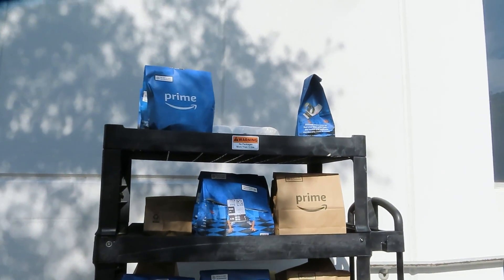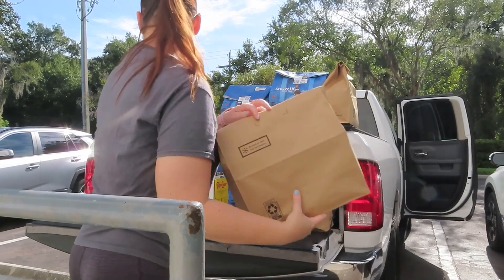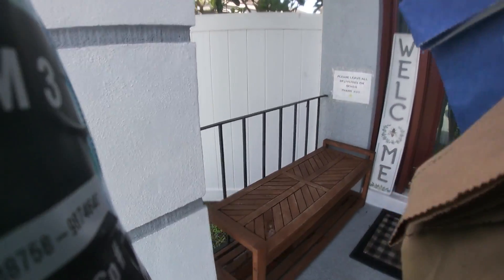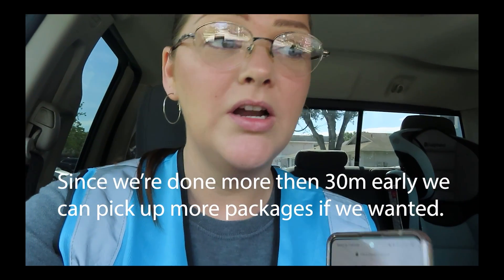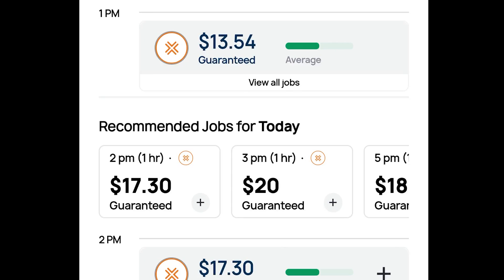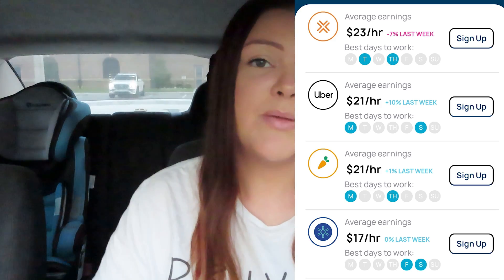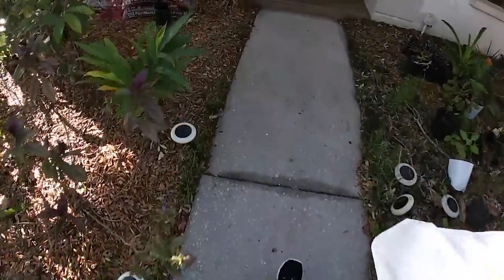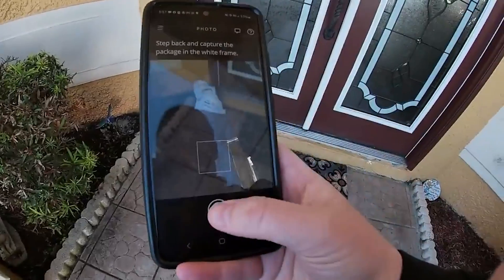7 Tips for Amazon Flex & Fresh Driver in 2022! How to be more sufficient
7 Tips for Amazon Flex & Fresh Driver! How to deliver fast with Guaranteed Earnings on top of Pay!

Try SOLO's GUARENTEED EARNINGS for Gig Drivers! Get $10 just for linking an active Gig account & Payment App!

🚦Gridewise- The app I use to track mileage & show total earnings at the end of every video

⛽️ Get UpSide gives cash back for on gas! My code SARA7732 instantly gets you a 15¢/gal Bonus.